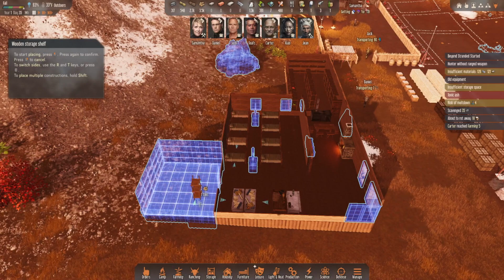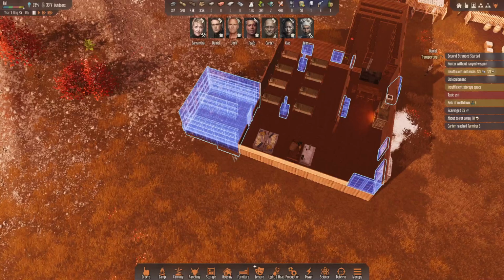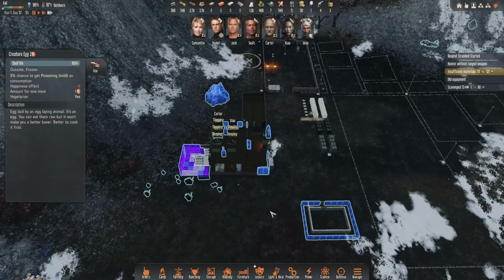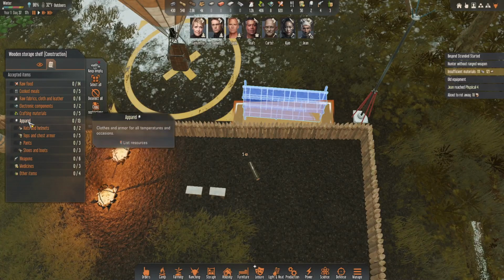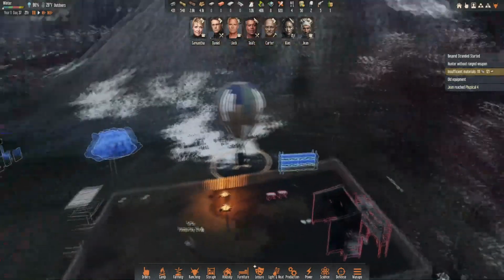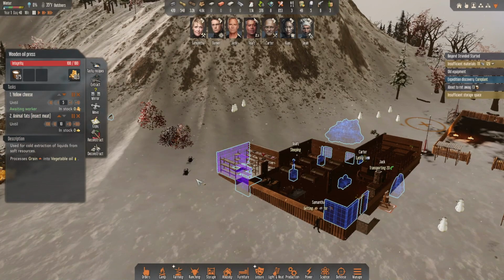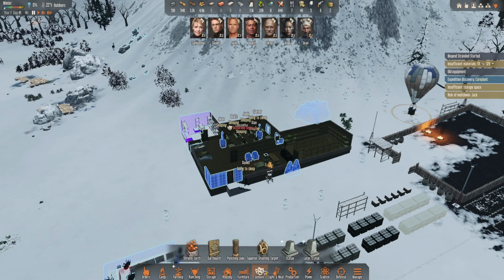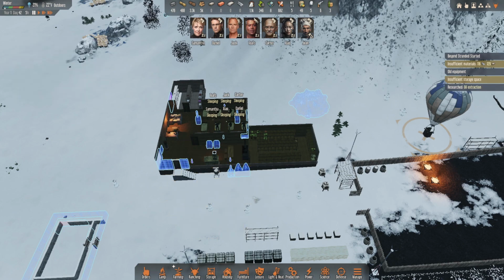Stranded Alien Dawn Ep. 3 Expanding Our Living Space and Prepping for the Winter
This episode, we continue the cabin build with an expansion project. We also begin the journey towards the coming winter.